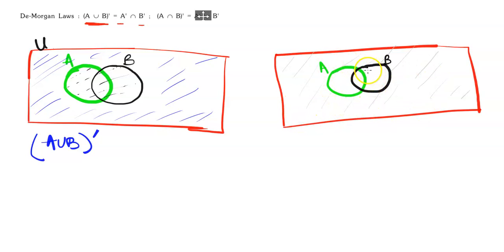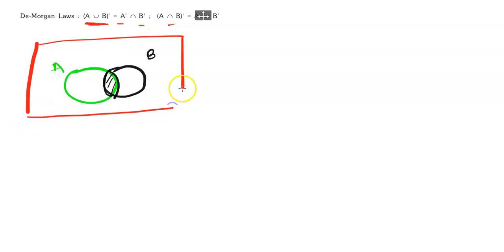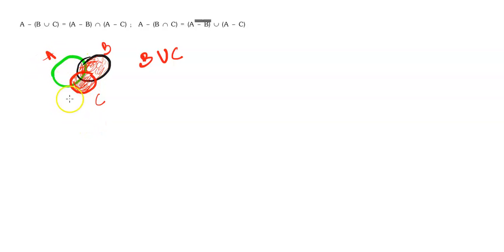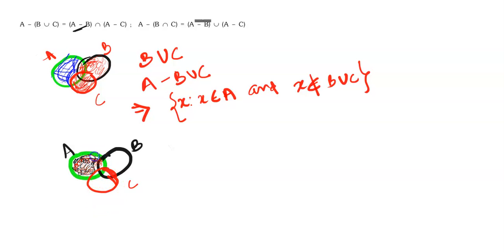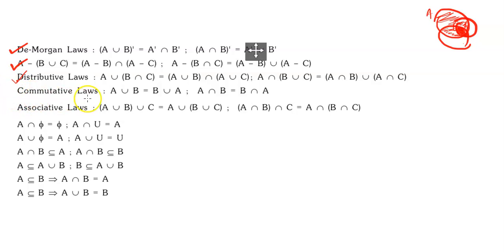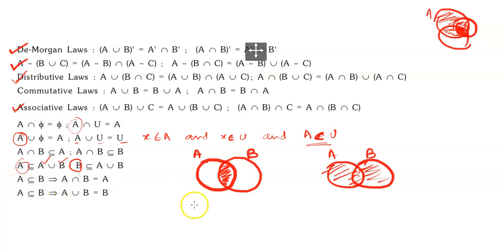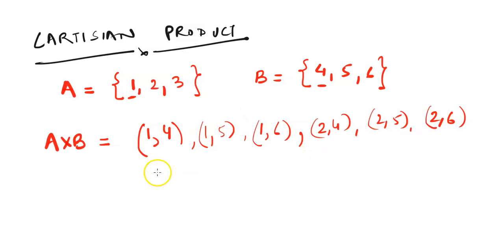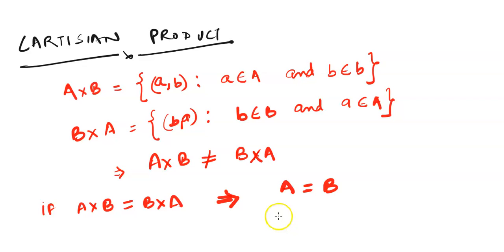1.15 Sets Operations Quiz